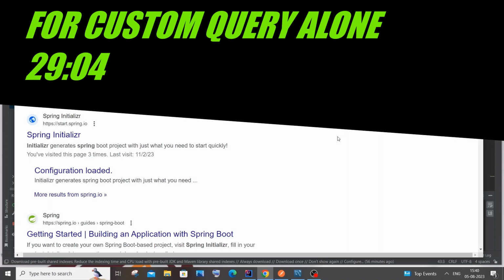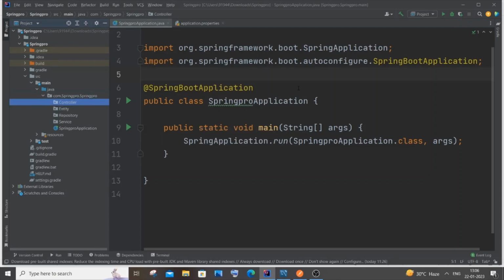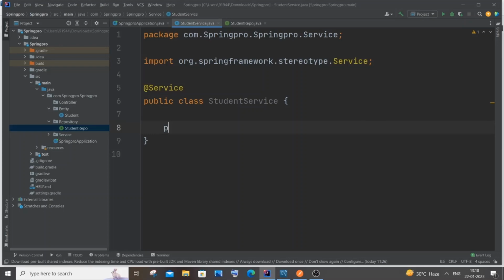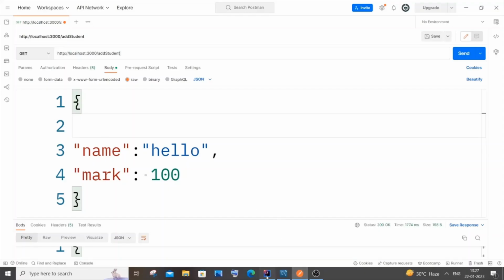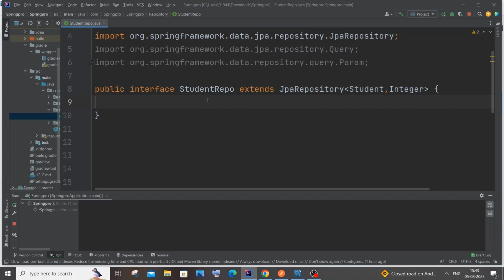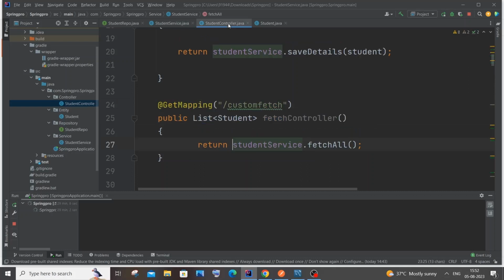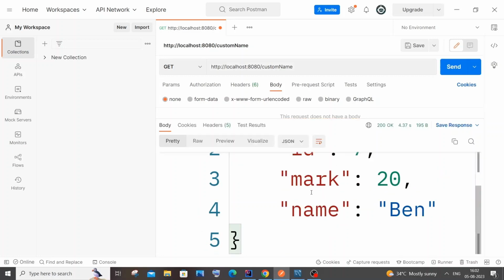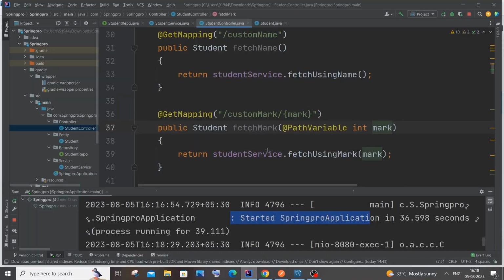Custom Query in Spring Boot with Mysql database tutorial | Spring Data JPA | Query Param annotations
How to write and use custom query in spring boot while connecting to mysql database is shown